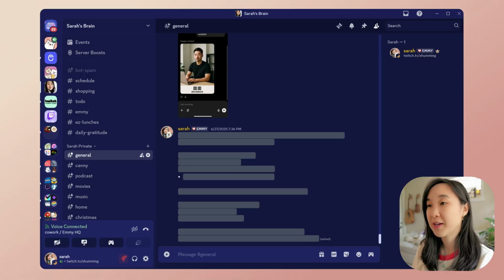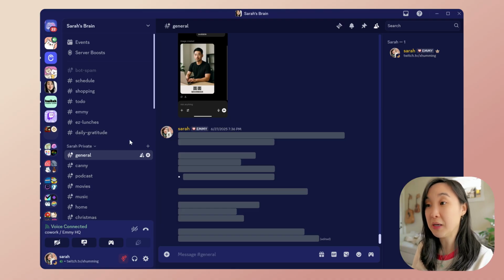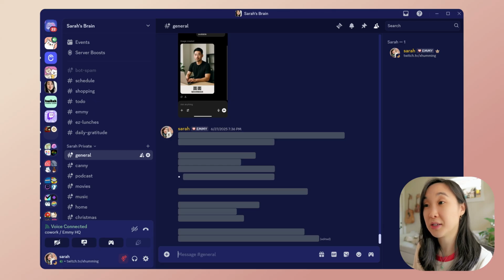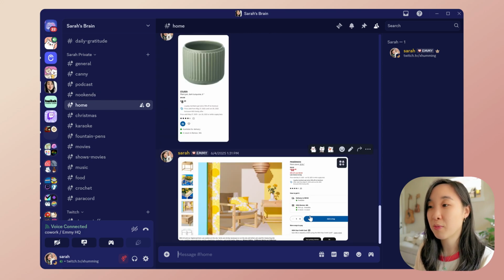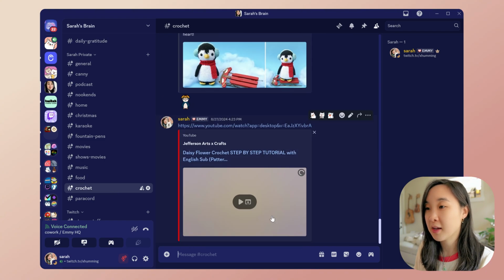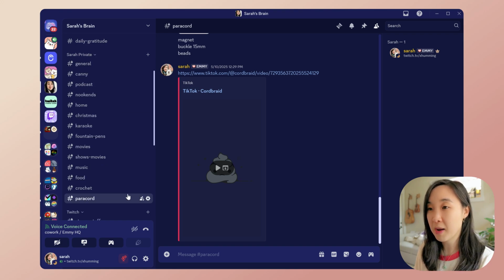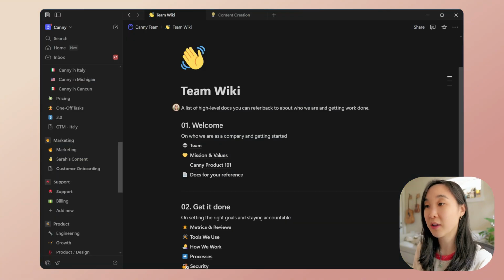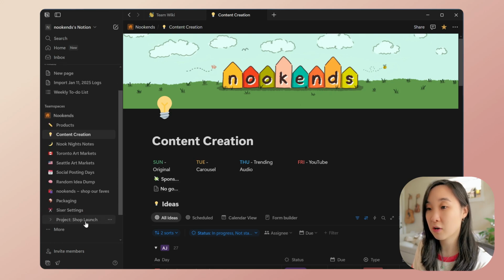my second brain in DISCORD? ✦ server setup for digital commonplacing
i tried a commonplace book but it didn't work for me. i didn't want to carry around a physical book and the process felt too "manual". instead, i'm using a tool that isn't known for digital commonplacing, discord. i walk through how i set up my server to be my second brain. it's multimedia, it's searchable, and it's FREE.

✧ timestamps
0:00 intro
1:19 what is discord?
3:09 how i set up my server
7:41 notion + obsidian

✦ other tools i used